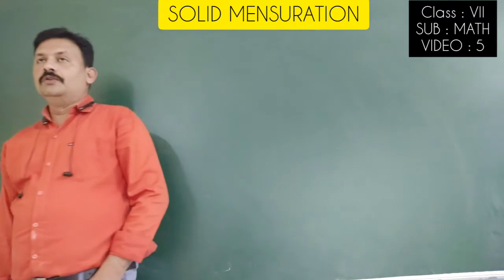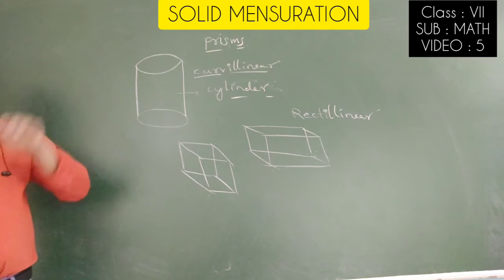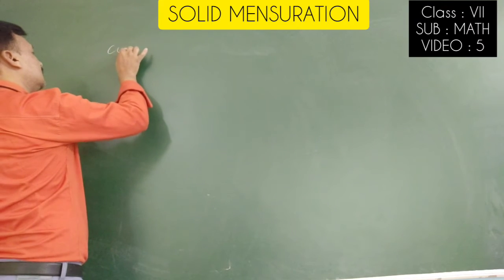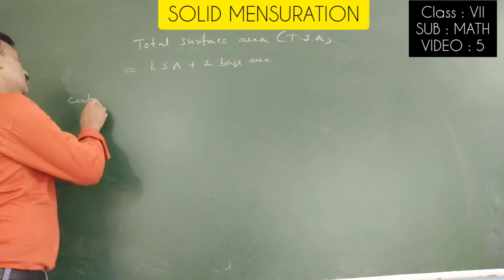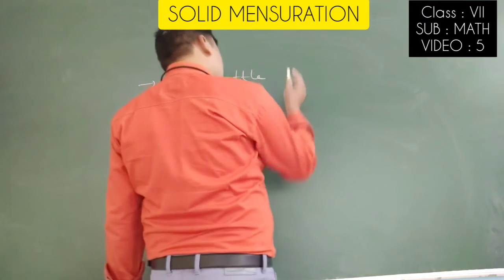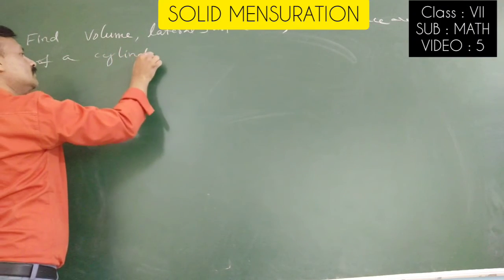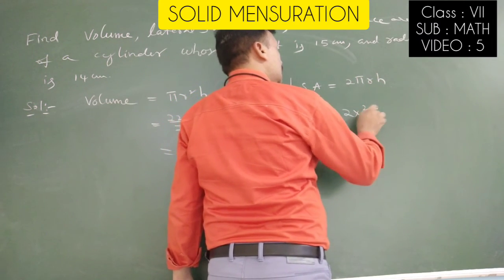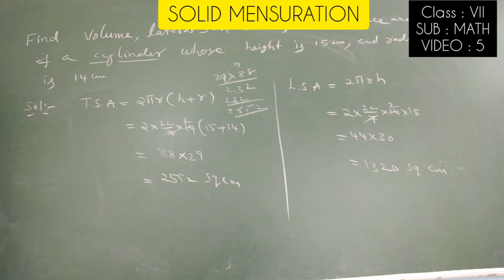SOLID MENSURATION (PART-5)